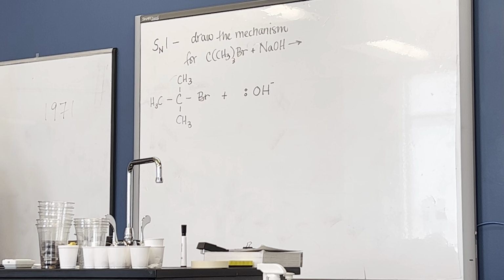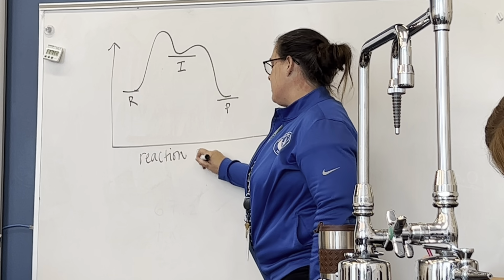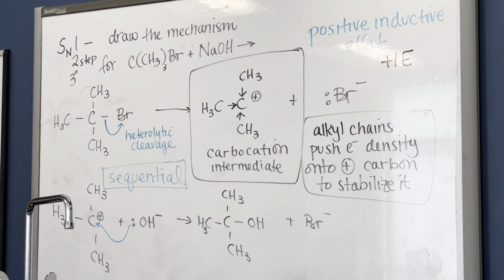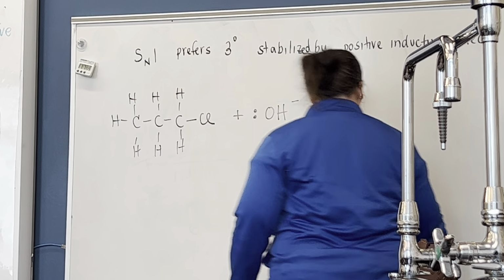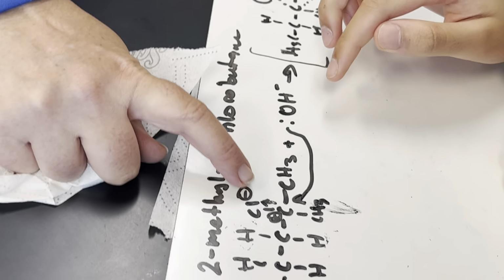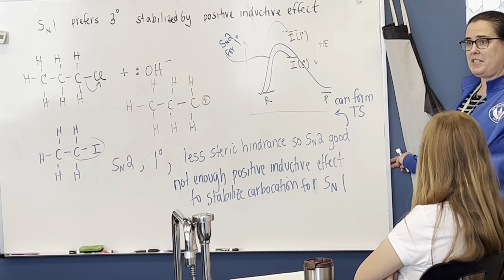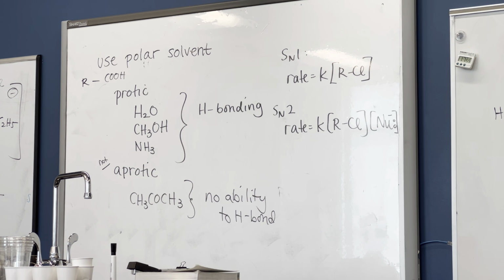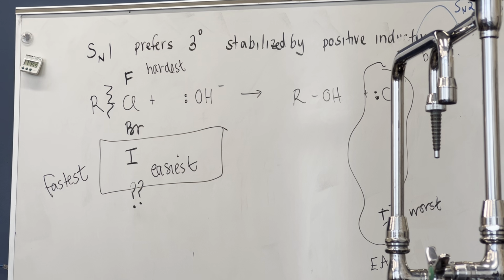Chem HL September 1